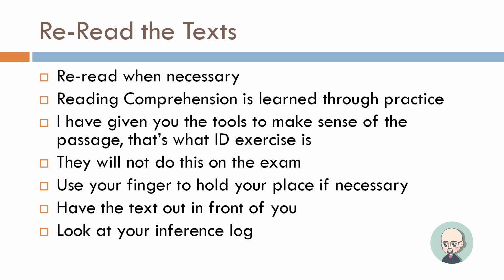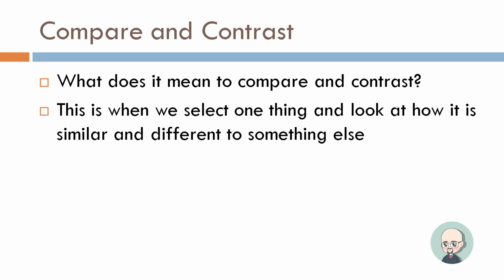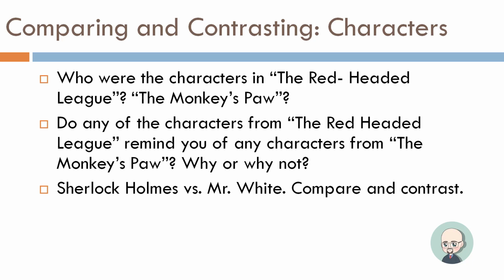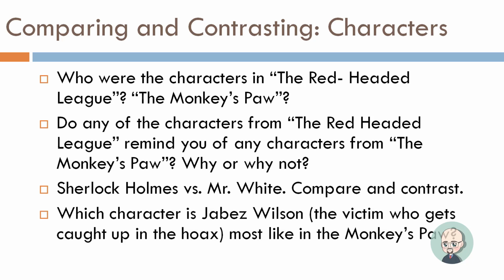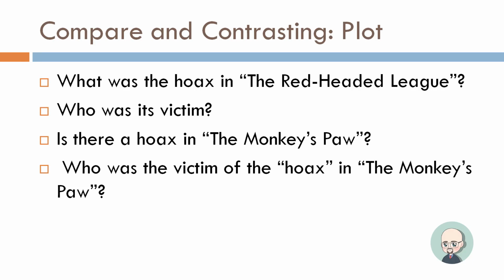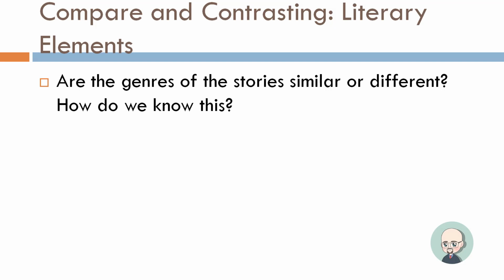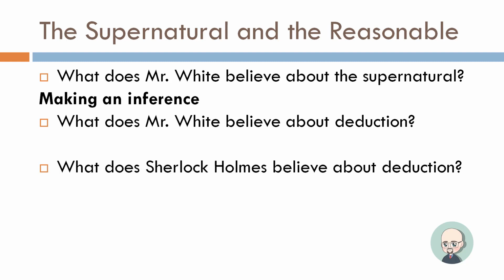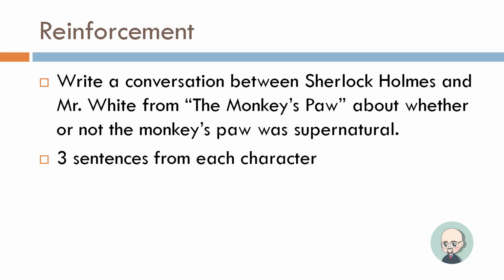GED Language Arts 2.1.6 - In-Depth Sherlock Holmes - More Text Connections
In this lesson, we continue making text-to-text connections and go a step further comparing and contrasting the characters, settings, POV, literary techniques, plot, and genre of the Sherlock Holmes story and The Monkey's Paw